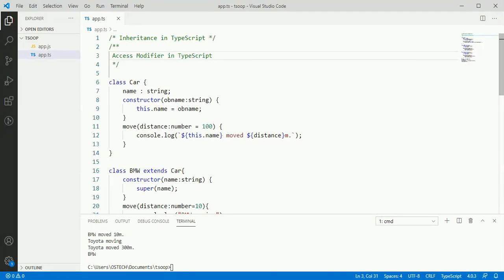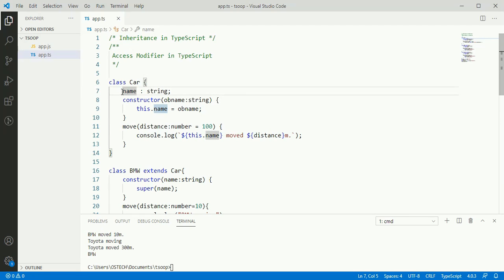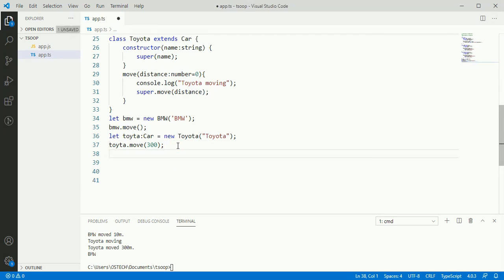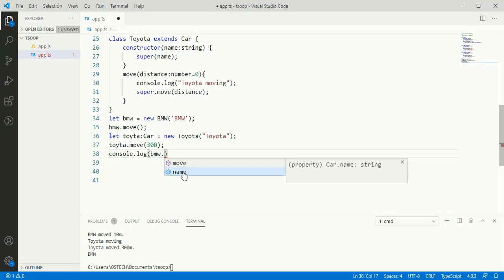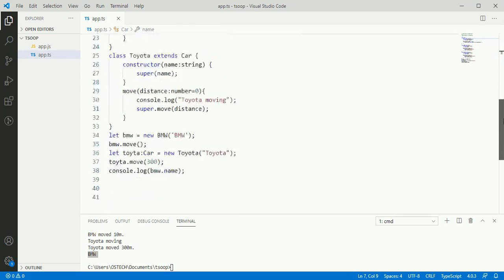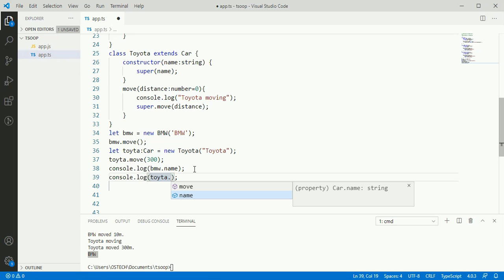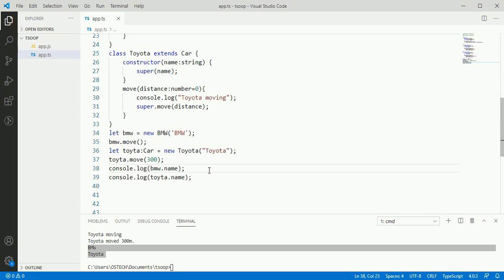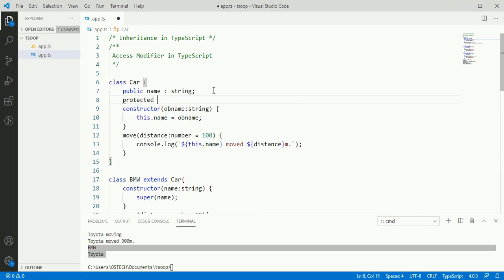TypeScript Object Oriented Programming | Access Modifiers in TypeScript | part-4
In this video we will learn about the Access Modifiers in TypeScript, It's types and Role with proper example code.